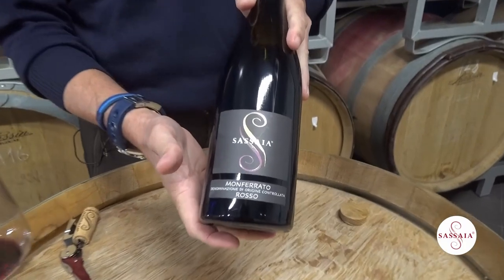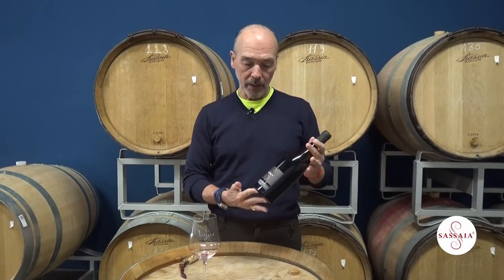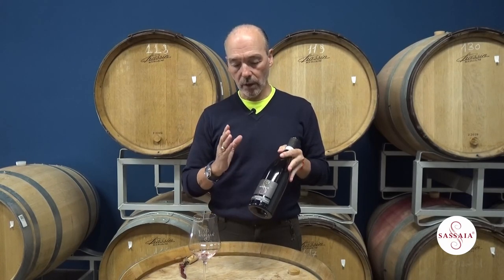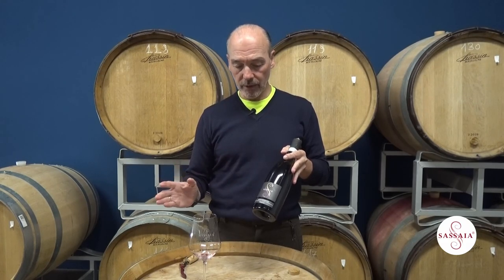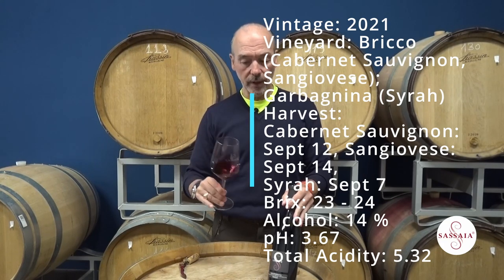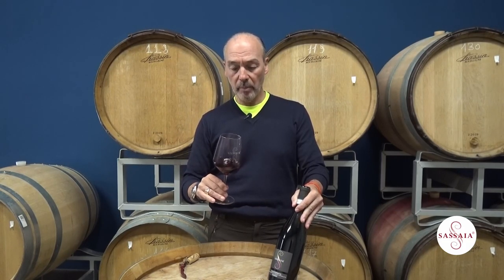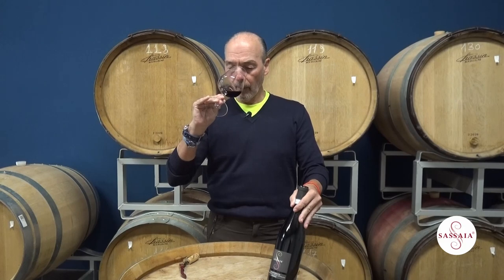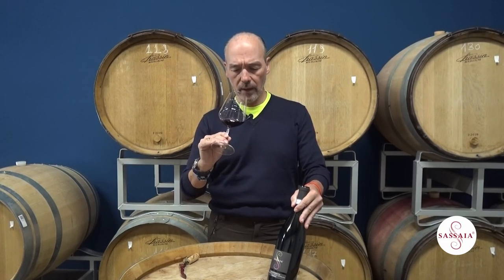SASSAIA Monferrato Rosso 2021 eng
Wine: Monferrato Rosso Blend Vintage: 2021
Vineyard: Bricco (Cabernet Sauvignon, Sangiovese); Gar- bagnina (Syrah)
Harvest: Cabernet Sauvignon: Sept 12, Sangiovese: Sept 14, Syrah: Sept 7
Brix: 23 - 24
Alcohol: 14 %
pH: 3.67
Total Acidity: 5.32
Fermentation: Hand harvested and chilled to 8C for 36 hours of skin contact, then hand sorted prior to destem- ming. Stainless steel alcoholic fermentation with indigenous yeast. Barrel aging in French Chassin oak barrels at ~4C (39F) with temperatures slowly raised to 12C (54F) for springtime sequential malolactic fermentation.
Aging: Aged in 25% new and 75% neutral Chassin French oak barrels. Bottled June 21, 2022.
Aromas: A generous bouquet of cloves, fresh cigars, coffee powder, coriander, leather.
Flavors: Round tannins, blackberry, tobacco.
Vintage notes: 50% Cabernet Sauvignon, 35% Sangiovese and 15% Syrah fruit with good maturation which was the result of adequate rainfall, hot days and cool evenings.